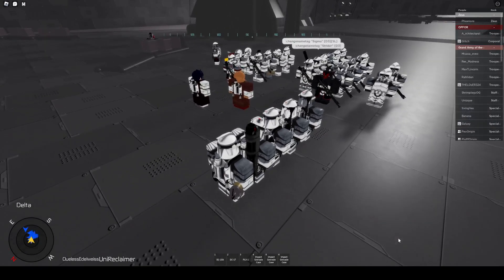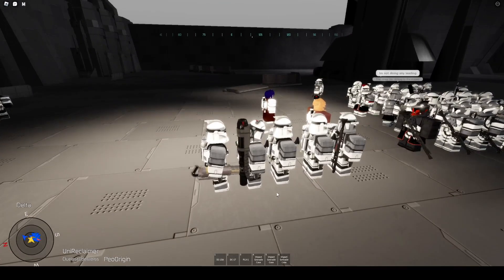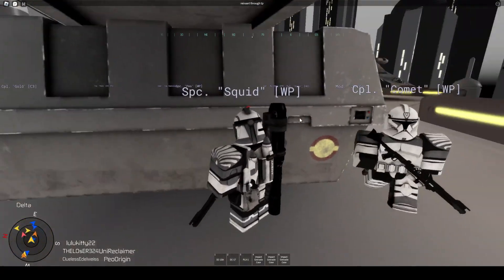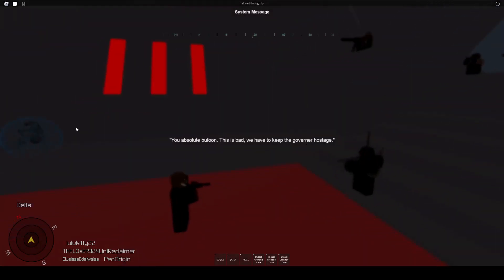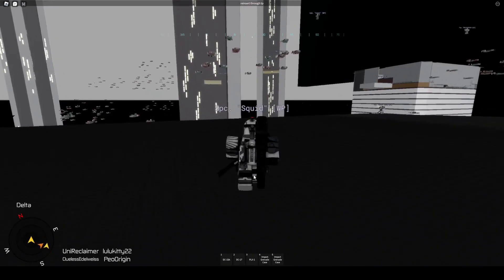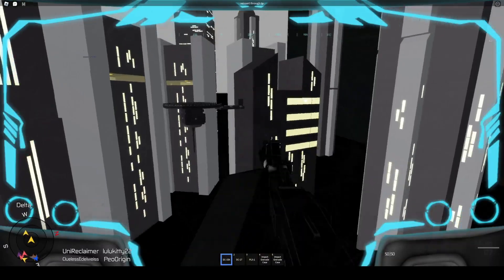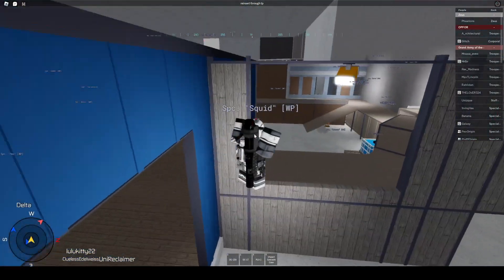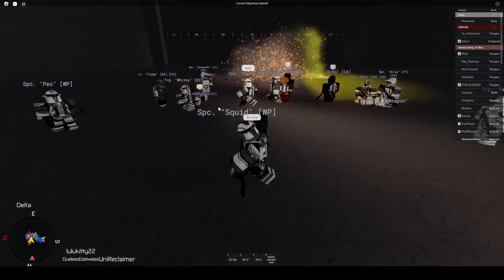(STARSIM 104TH) Operation Affray